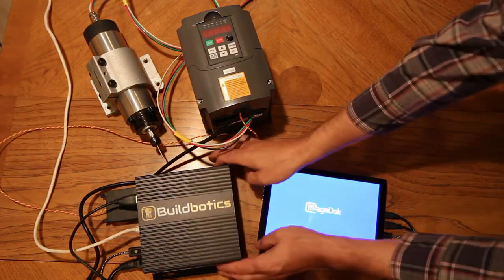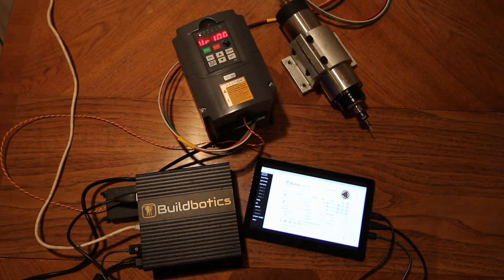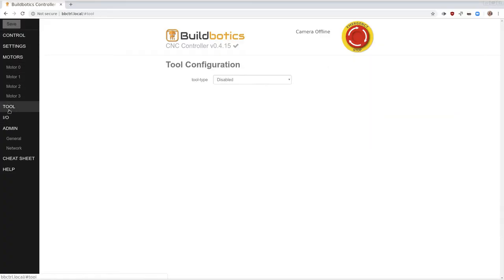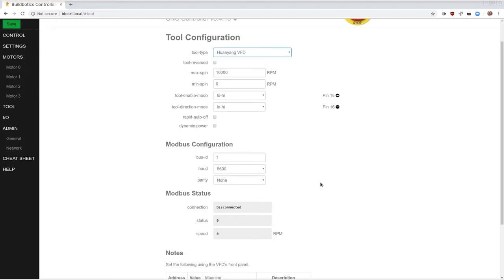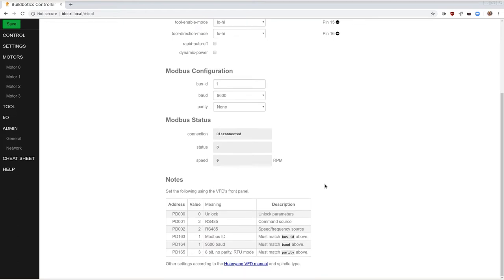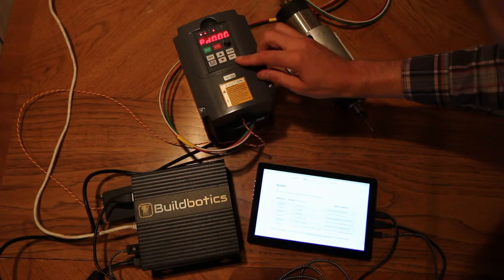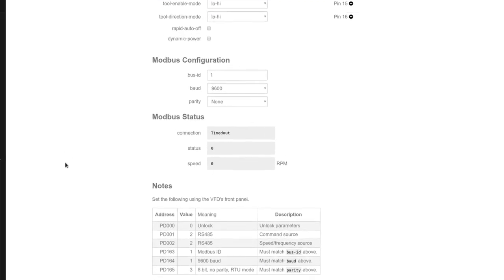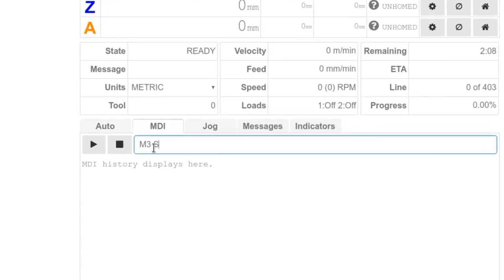Connecting a VFD to your CNC Machine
Lean how to connect a VFD (Variable Frequency Drive) to your CNC using the Buildbotics CNC Controller.